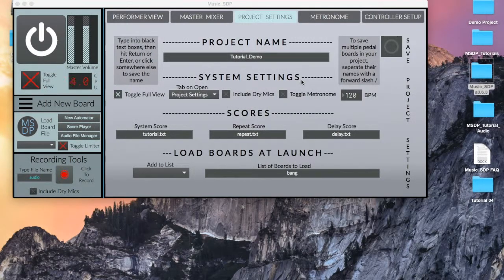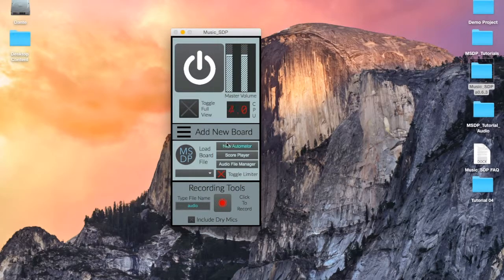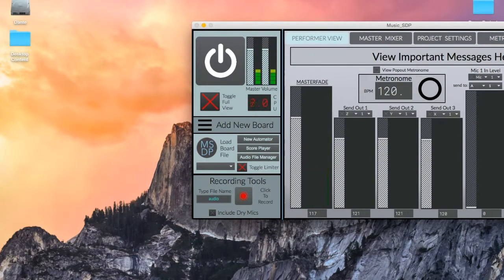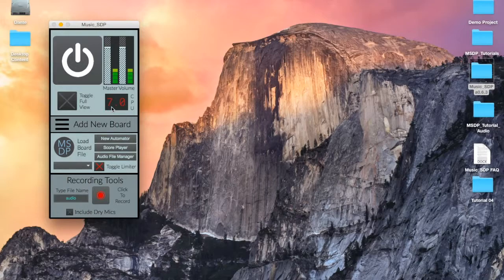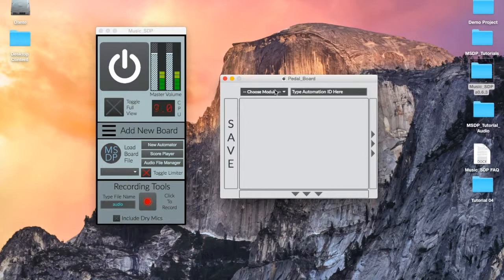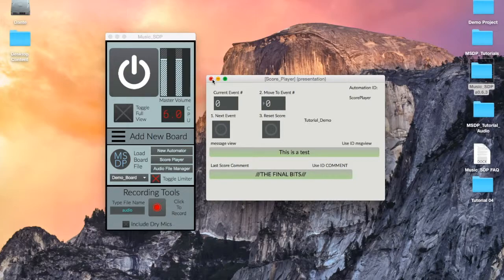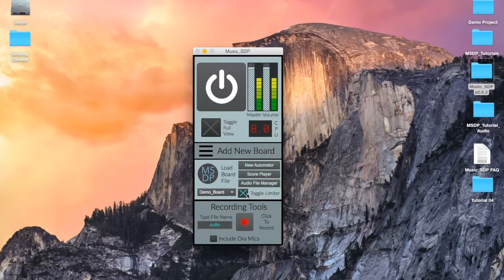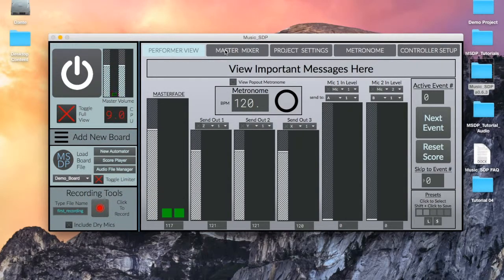Tutorial 04: The System Board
This tutorial video walks you through the use of Music_SDP's System Board, one of the two main components of the system.